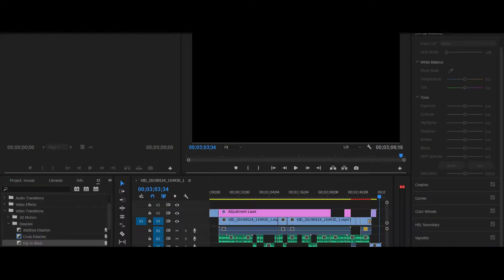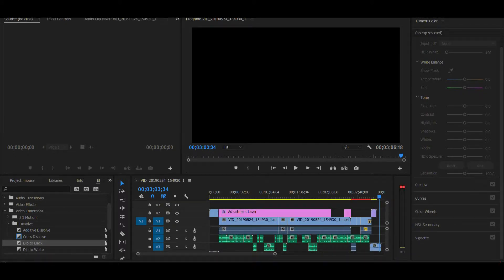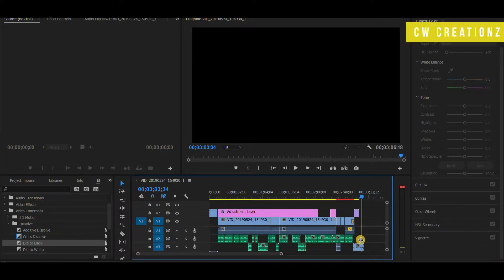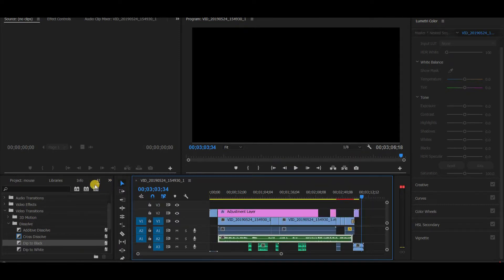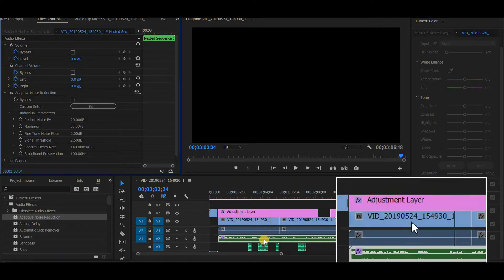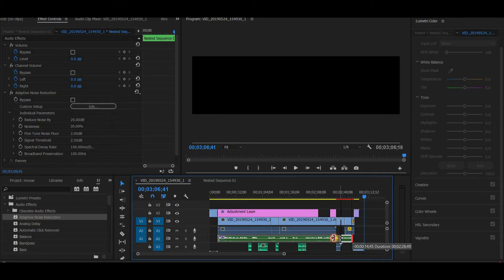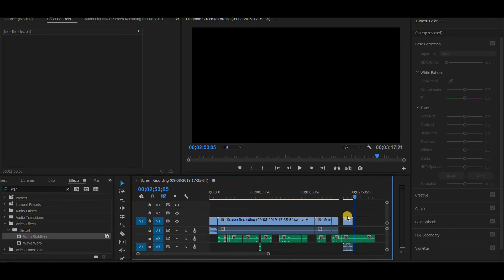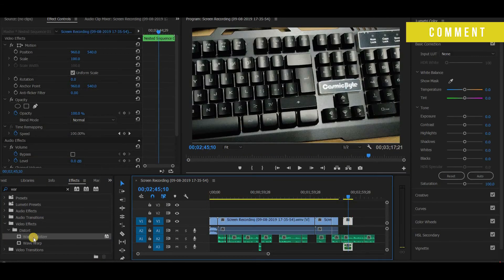Nesting in Premiere pro cc completely explained in tamil | Nesting a sequence in Premiere pro cc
In this tutorial, we learn how to edit sequences into sequences, called nesting, in Premiere Pro CC and how nesting can help any editor speed up their process! Quick tips on nesting!

Nesting sequences is one of the most powerful editing and special effects workflows in Premiere Pro CC.